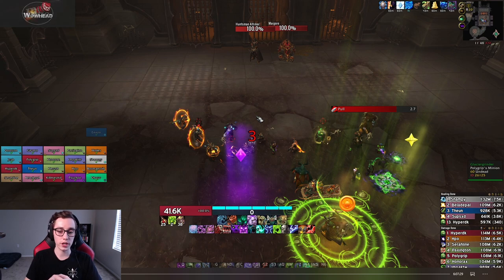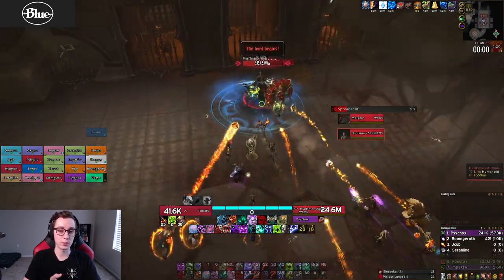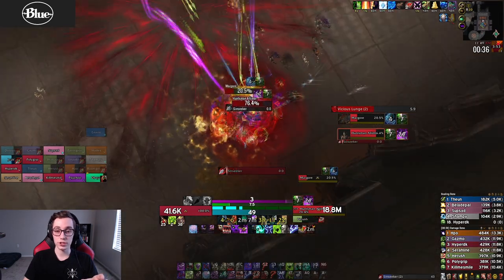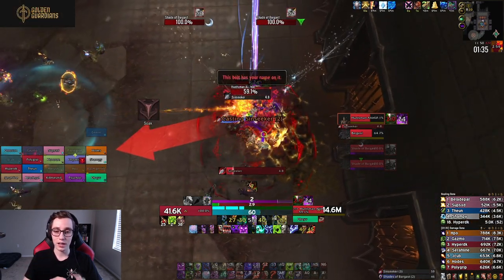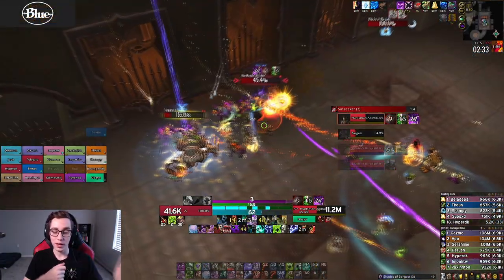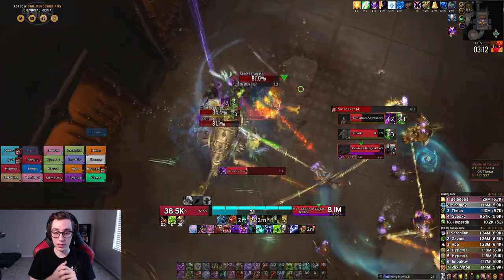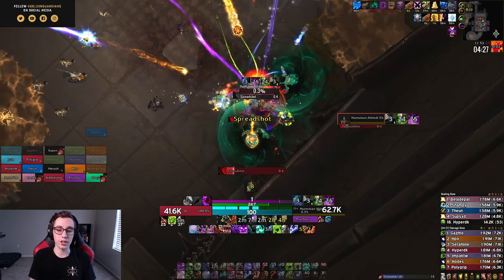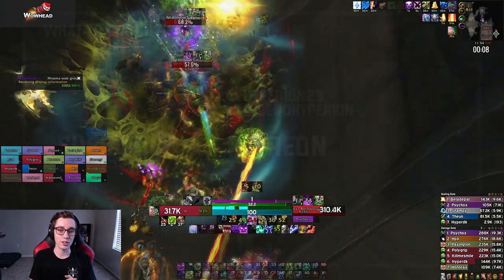Mythic Huntsman Altimor - Unholy DK Walkthrough